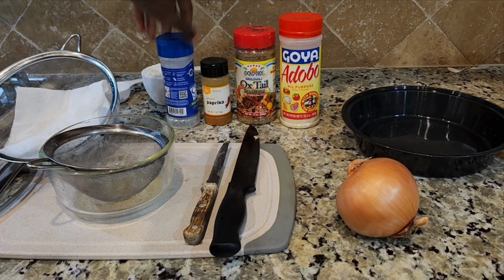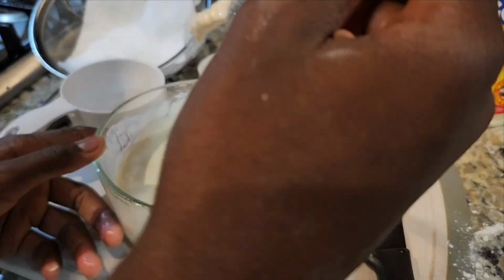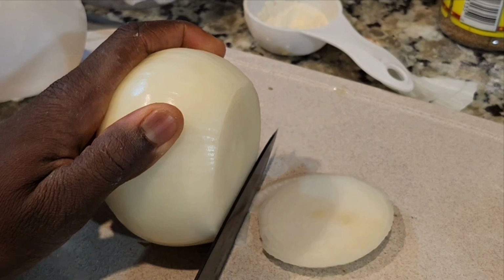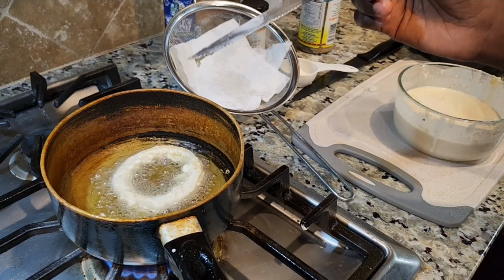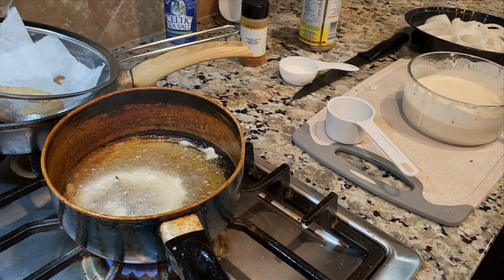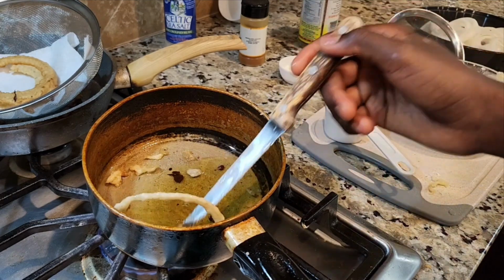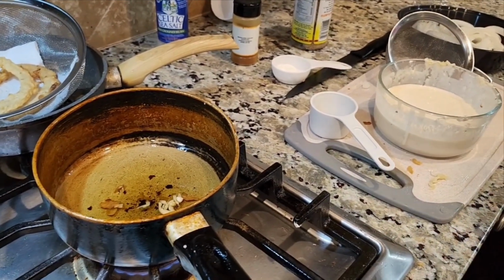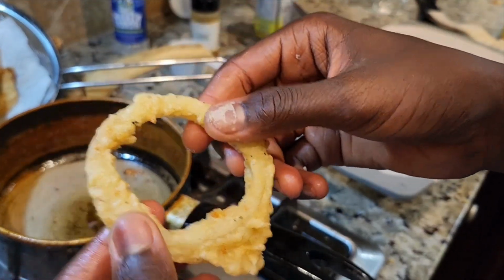Making Homemade onion rings with King eli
1 1/4 cup water (technically)
1 cup flour
Paprika,
Salt,
And Oxtail seasoning (to you liking of course)